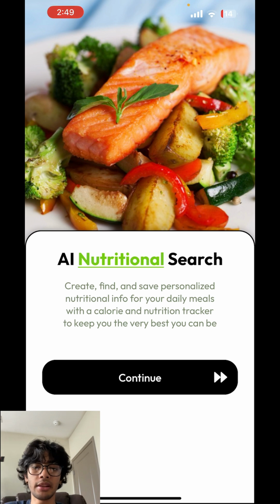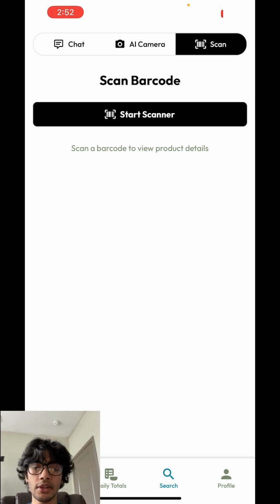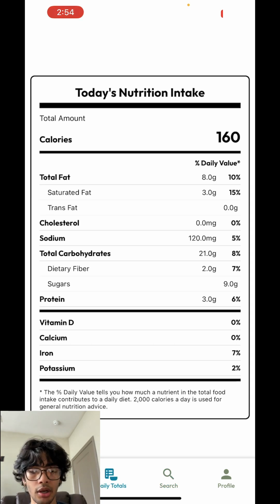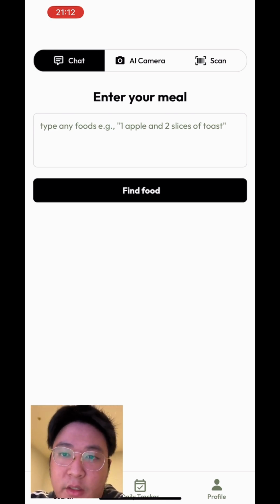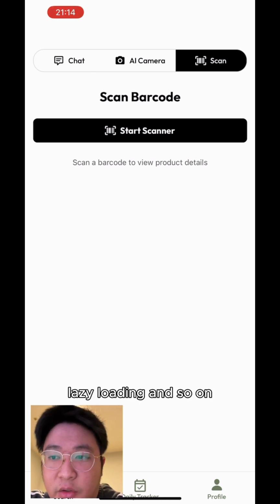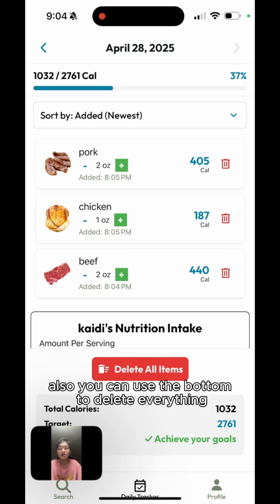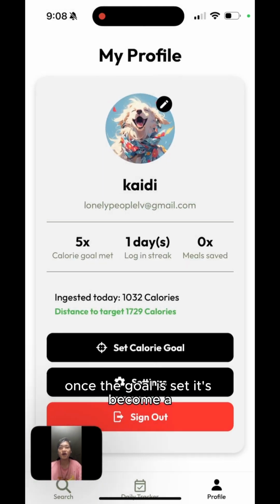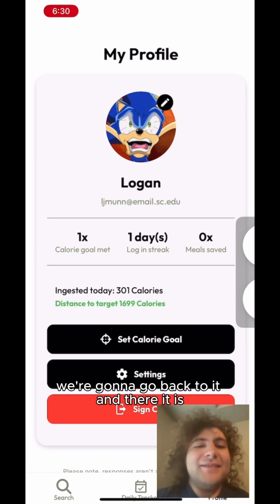AI Nutritional Seach